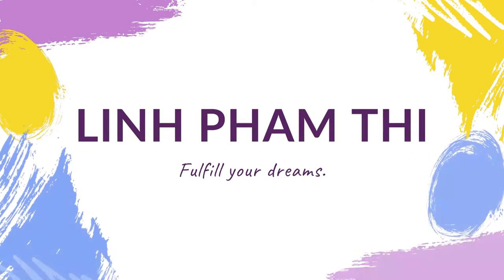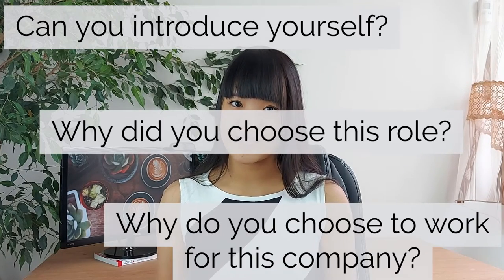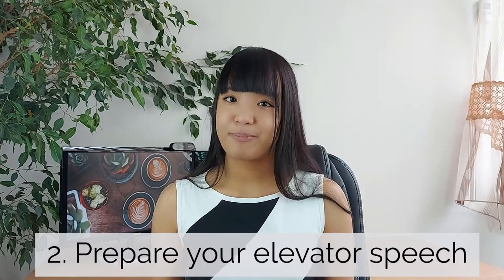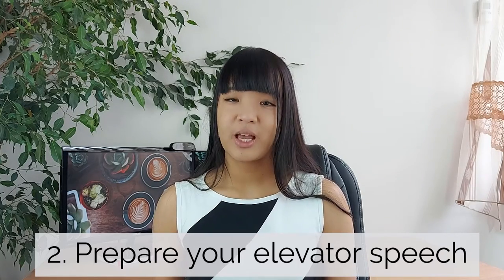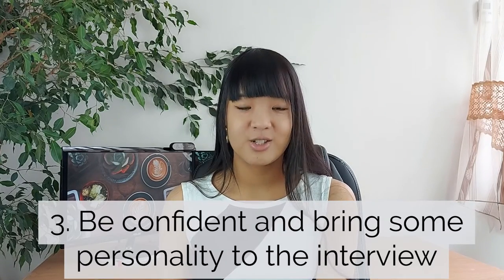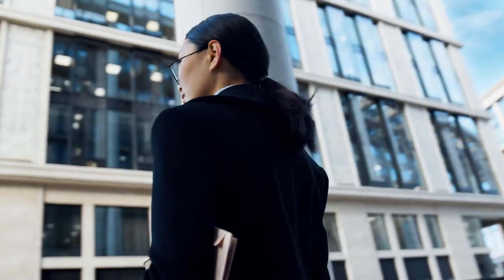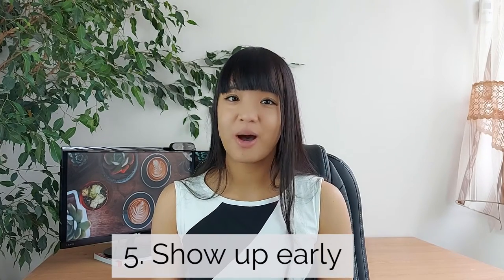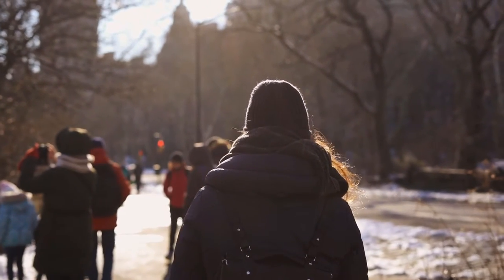Internship interview tips for college students | How to ace your first interview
What tips and tricks do I have for college and university students for their internship interviews? These are my tips that I wish I knew before interviewing for my internships during university and I hope by sharing these, you can ace your interviews as well!

About me:
I'm Linh Pham Thi, I recently graduated from the University of Oxford with a Master's degree in Engineering Science. I was born in Hungary and went to school there. I speak 3 languages fluently (English, Hungarian, Vietnamese), 1 to an advanced level (French) and I'm currently learning 2 new languages (German and Korean). I'm passionate about everything related to career, productivity, studying and I support young people in their journeys in university applications.

Timestamps:
0:00 - Introduction
0:28 - Preparation
1:47 - Elevator speech
3:00 - Confidence & personality
4:41 - Questions for the end
5:55 - Show up early